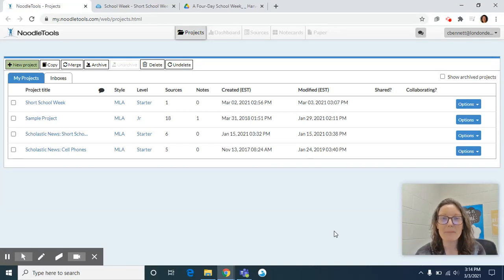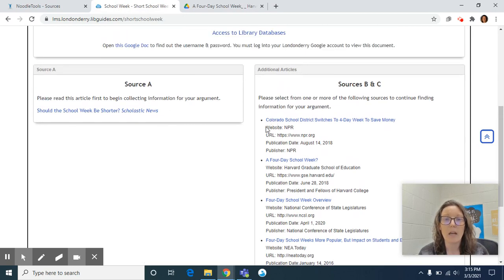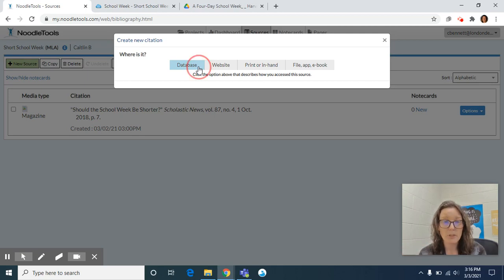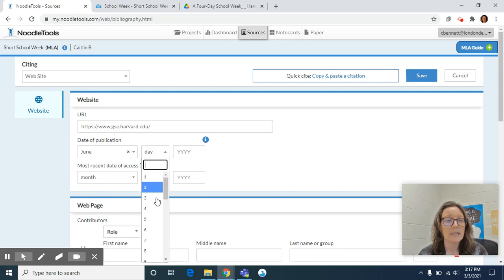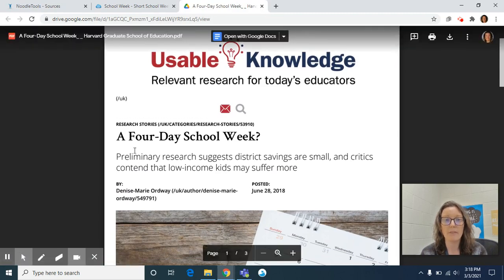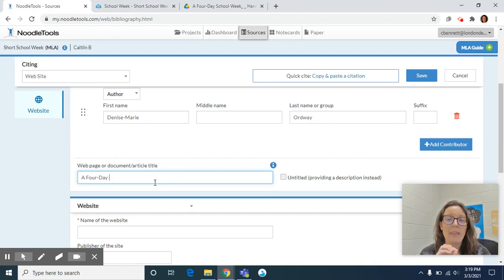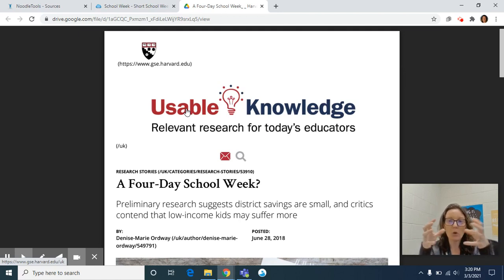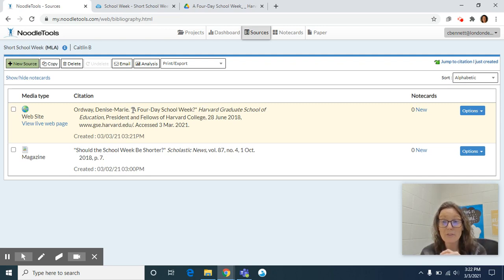Citing Source B for the Scholastic News Project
Citing your Source B using NoodleTools for the Scholastic News Project